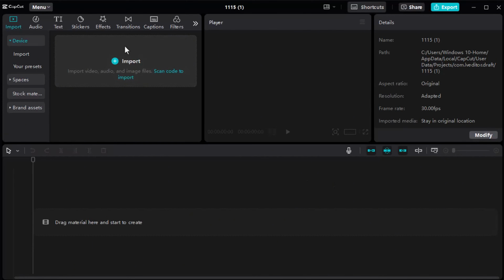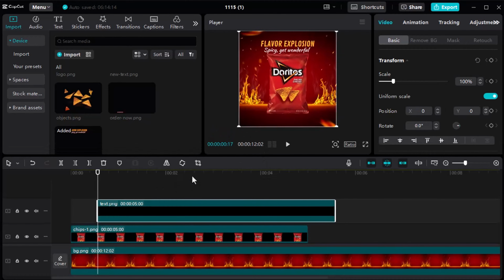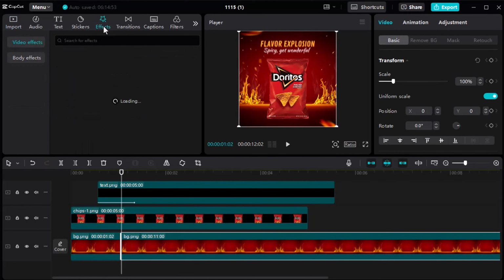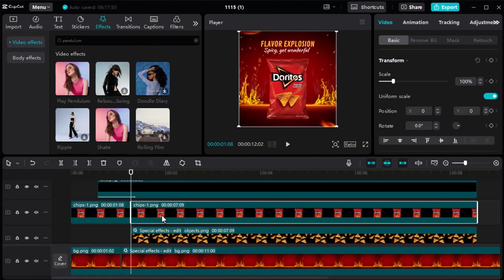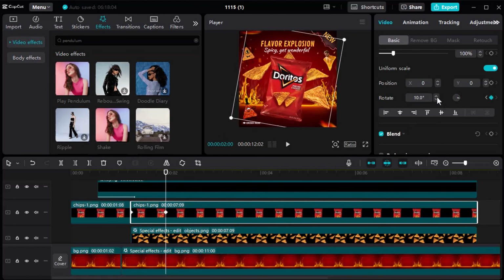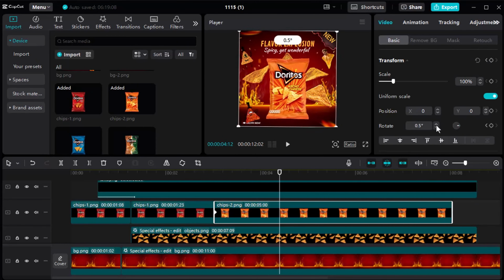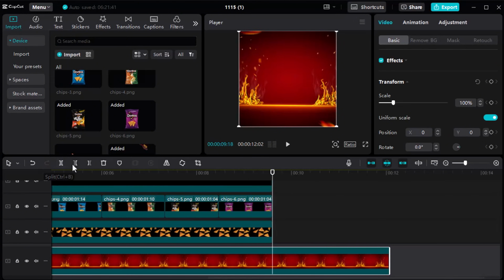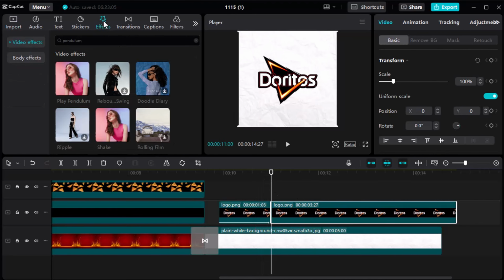Create Snack Brand Motion Graphics in CapCut | CapCut Animation Tutorial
Learn how to make bold, snack-inspired motion graphics in CapCut with this easy-to-follow tutorial! Perfect for creating eye-catching animations for social media ads, promotions, or creative projects, this video will guide you through essential steps to produce fun, energetic motion graphics that stand out. This tutorial is suitable for both beginners and advanced users looking to elevate their CapCut editing skills.

In this video, you'll learn:

Setting up a project inspired by popular snack branding.
Using keyframes, transitions, and effects to add excitement to your designs.
Adding vibrant colors and brand elements to make your graphics pop.
Tips for creating professional, high-quality snack-themed motion graphics.